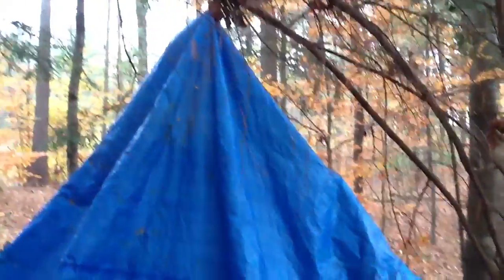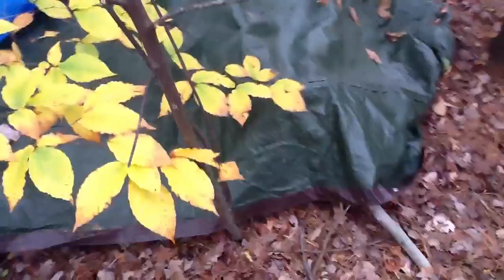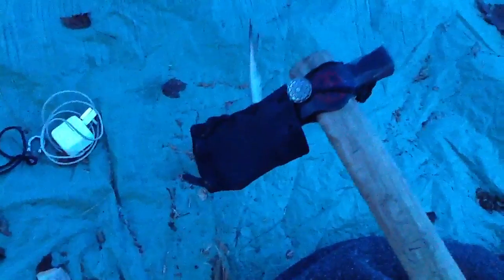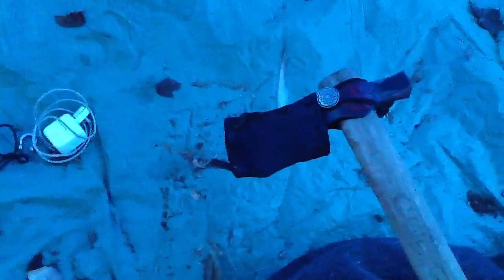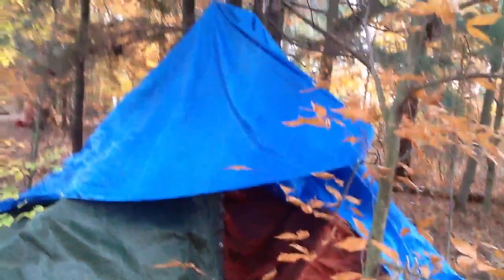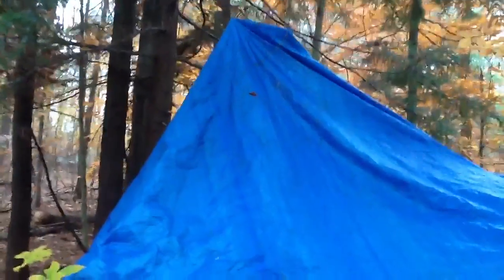My Tepee (AtheistBushCraft)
Yesterday I decided to build a shelter for the harsh New England Winter. It's a 10 foot high Tepee with a fire pit inside.  I built it with nothing but my two hands and my handy ColdSteel Trail Hawk Tomahawk.